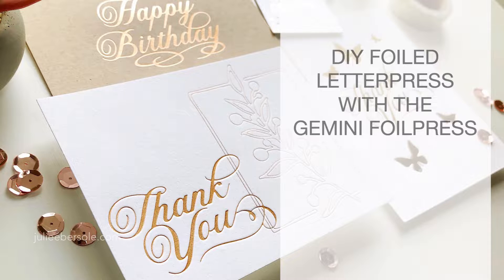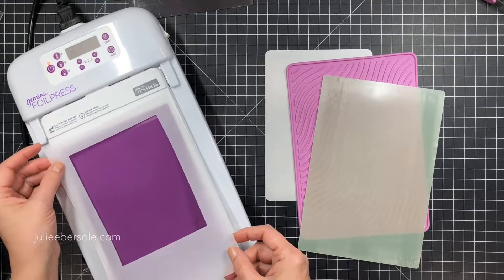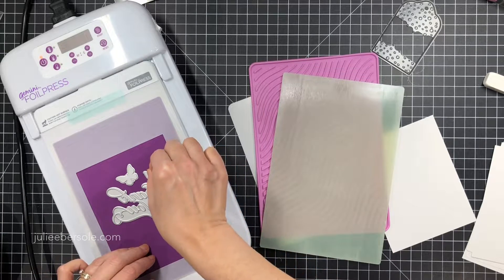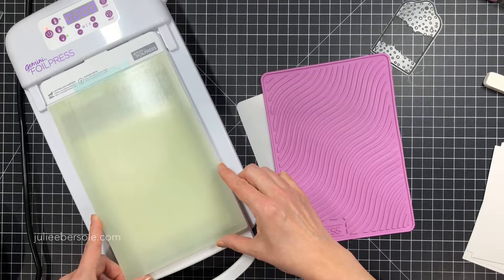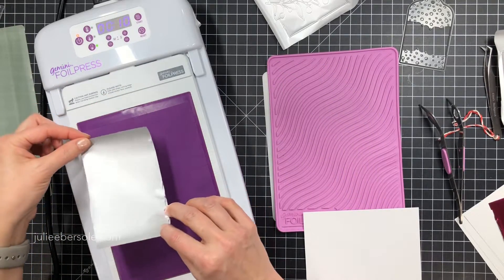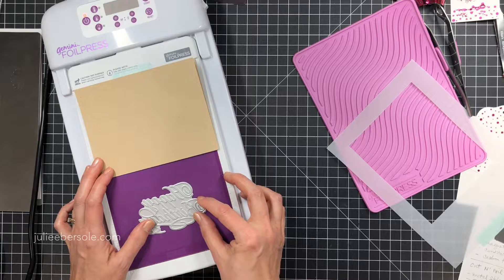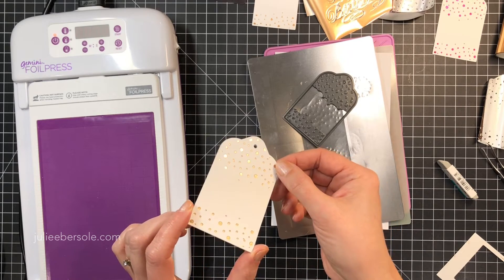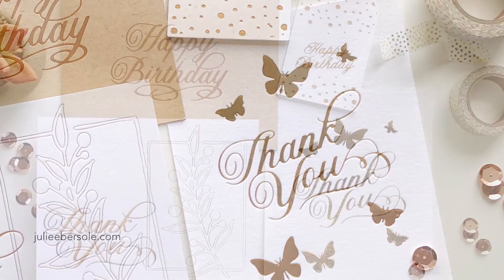DIY FOIL LETTERPRESS - GEMINI FOILPRESS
I've been playing with my newest toy, the Gemini FoilPress!

Essentials by Ellen Cardstock, Letterpress 110 lb. White, 10 pk
Essentials by Ellen 40 lb. Vellum, 25 pk